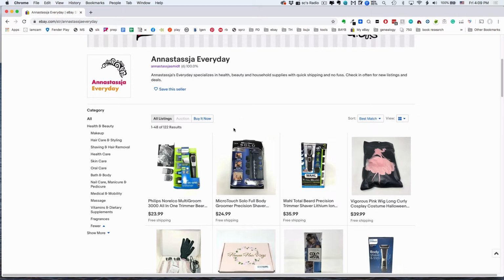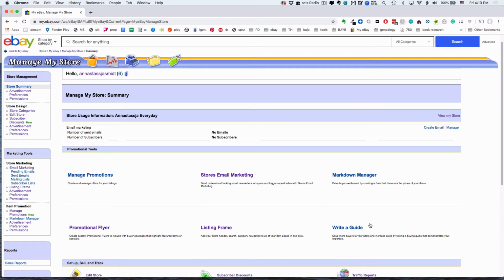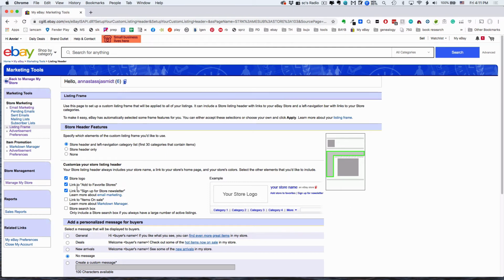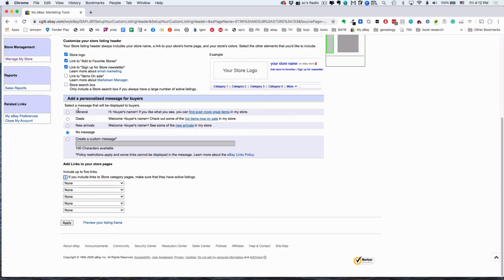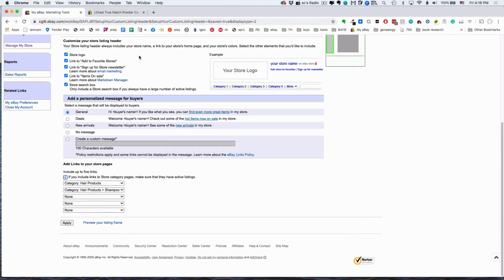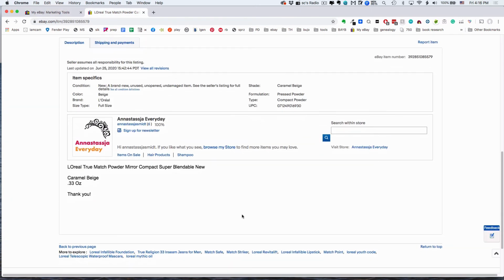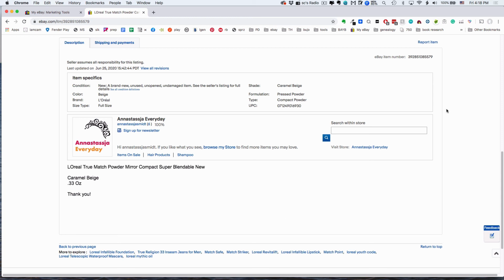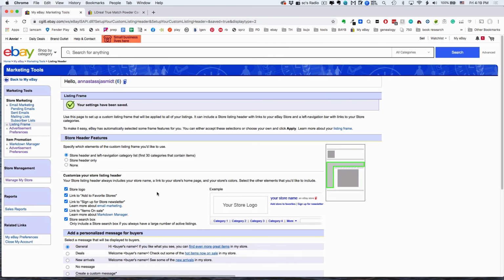ADD STORE CATEOGIES, LINKS AND MORE TO YOUR LISTINGS | Check out this obscure built-in eBay tool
In this video we explore the wonders of the “listing frame” to add custom store categories to each listing’s sidebar. There are also features for adding your store logo, links to custom categories, custom messages with HTML links and more. Dive into listing frames!